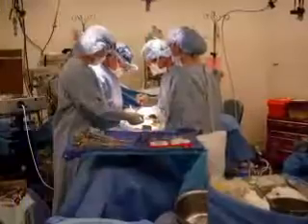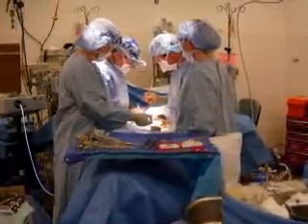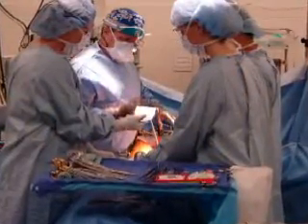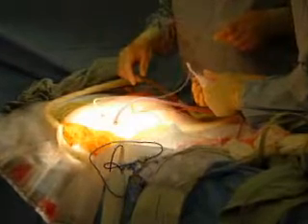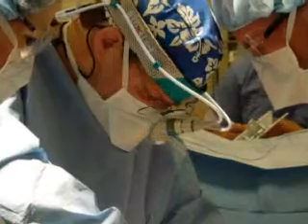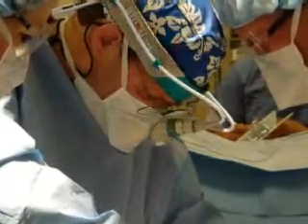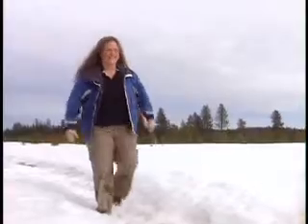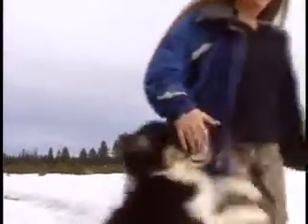New chemo treatment helps remove abdominal cancers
A new type of chemotherapy is allowing doctors to work cancer cells out of the organs in the abdomen.  A solution is circulated through the abdomen and messaged into organs.  This helps remove more cancer in the area than before.  KXLY4's Rick Lukens reports.